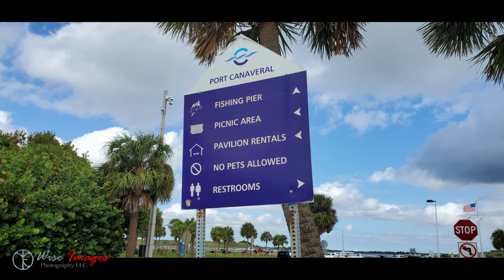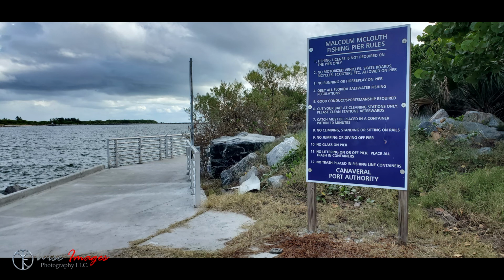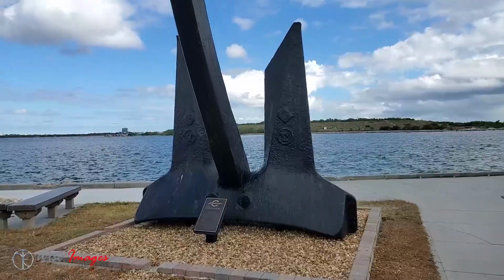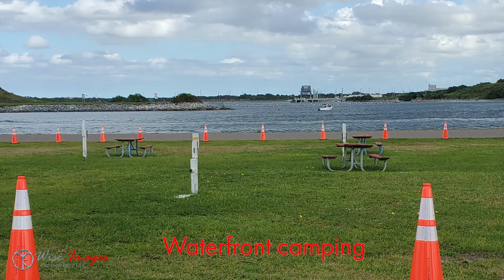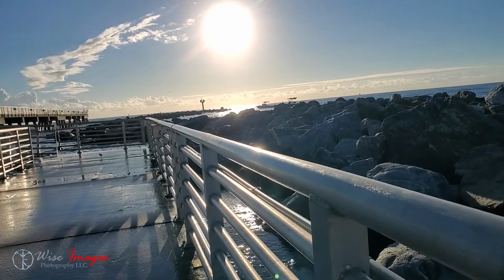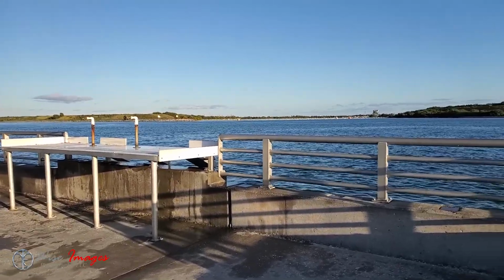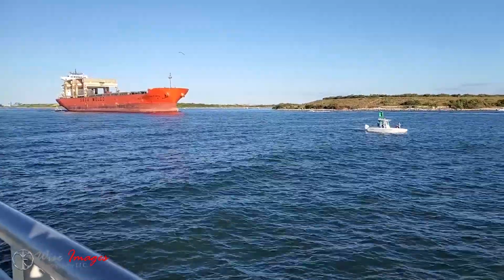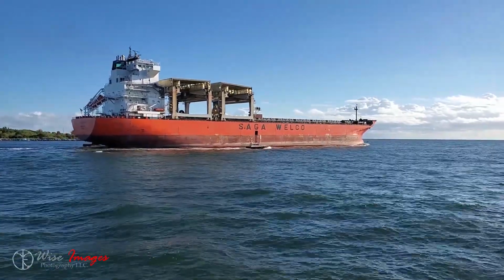Trip plans to Jetty Park gone WRONG & how I made the most of it!//Jetty Park//Great Birding Location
naturephotographer wildlifephotographer educator In this video we are going to talk about how my one year worth of planning for my trip to see the Mullet Migration didn't go according to plan! I fill you in with how I made the most of the trip and share about all the cool things you can do while visiting Jetty Park! It is also a great location in Central Florida to go bird watching!

📢 Get your FREE Guide: "How to step up YOUR photography Skills in 5 Easy Steps"